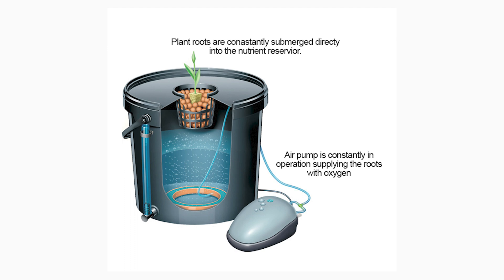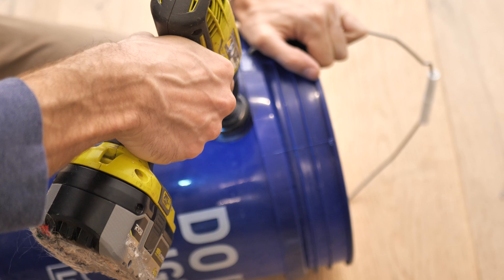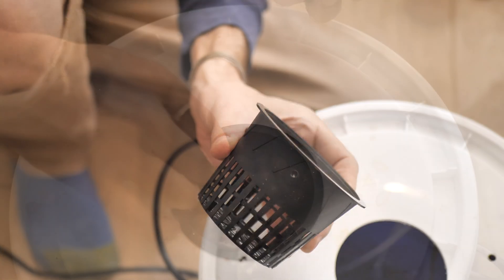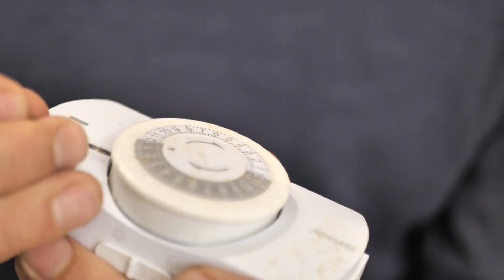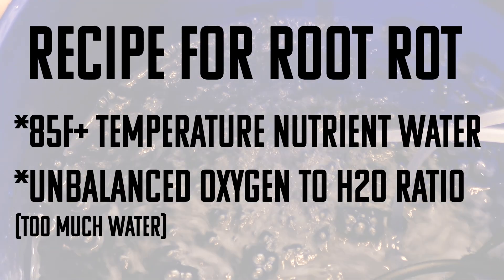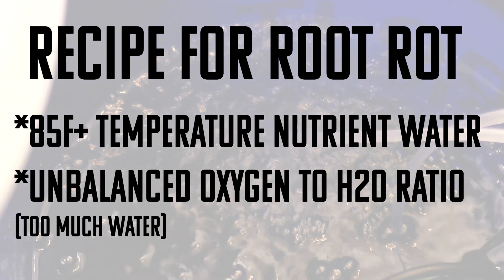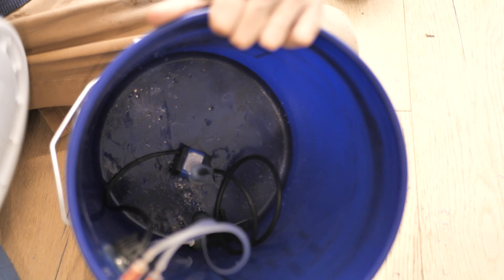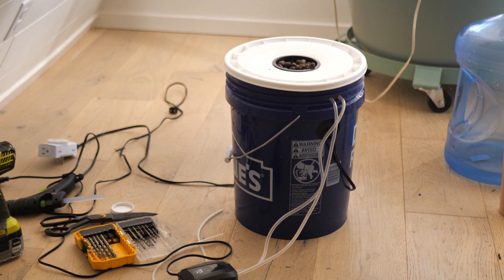Best Hydroponic Garden For Beginners | Bubbleponics 101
DWC 2.0 , Single Plant Tower Garden, Glorified Drip System, Whatever you choose to call Bubbbleponics, you can't deny that if you are a beginner, and you are looking for something to grow your Hydroponic Cannabis in with as much ease as possible. this is the way to go. And I look forward to proving it, When I put it to the test growing weed next to soil in a upcoming series.